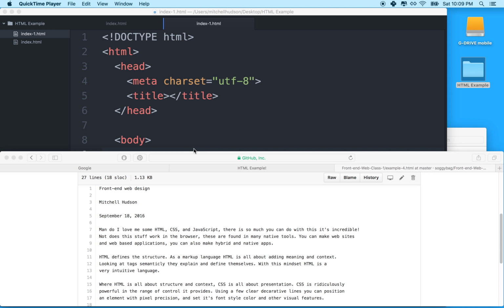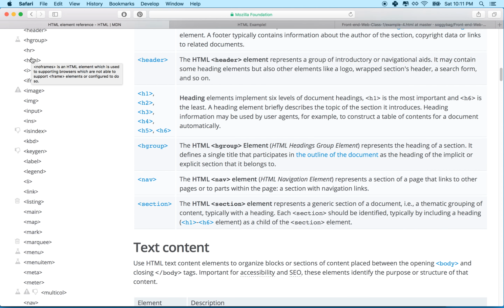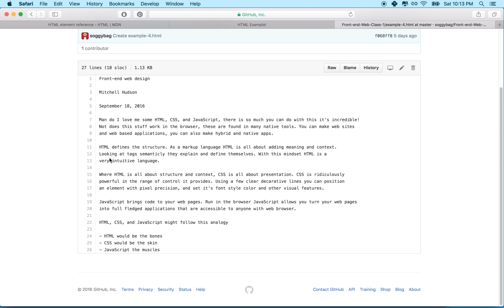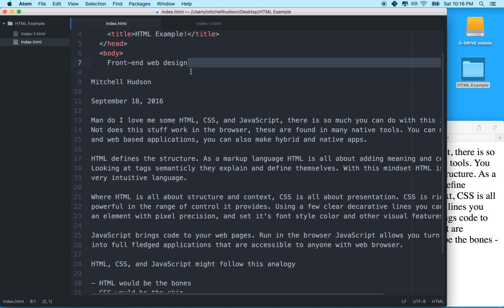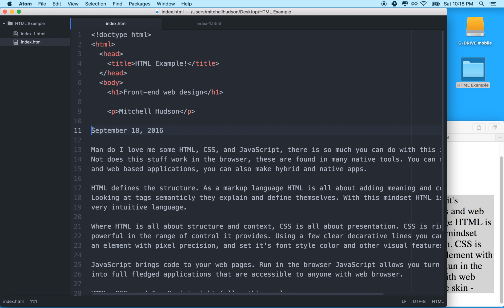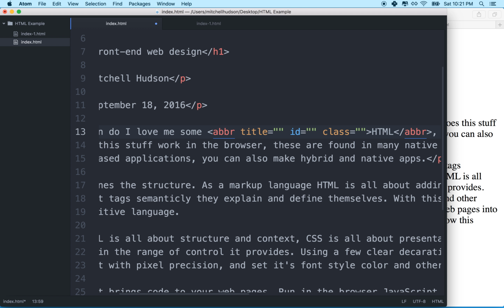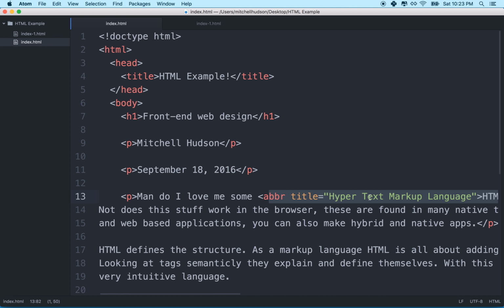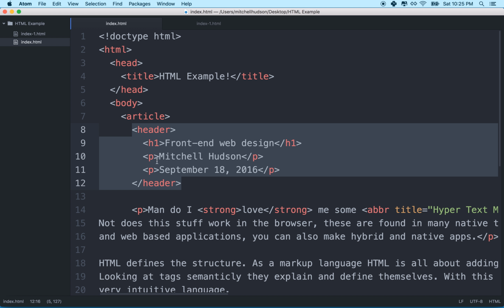03 HTML Basic Tags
HTML intro video three. marking up a document.